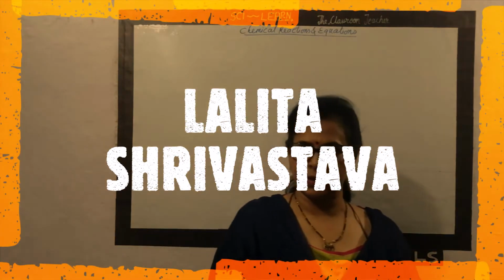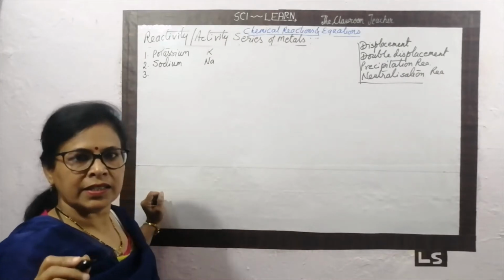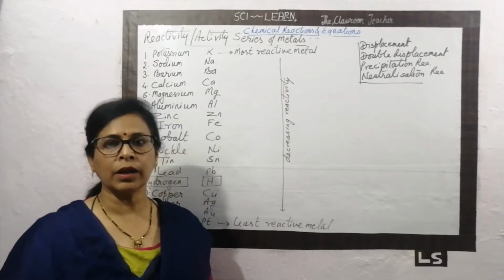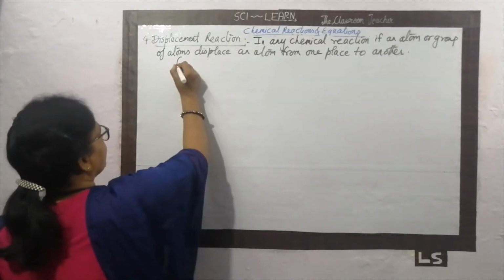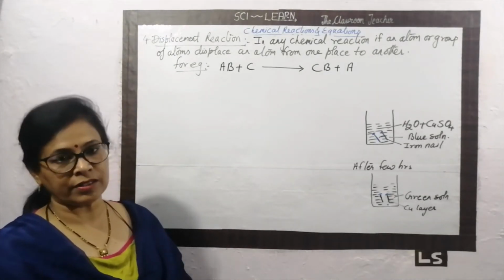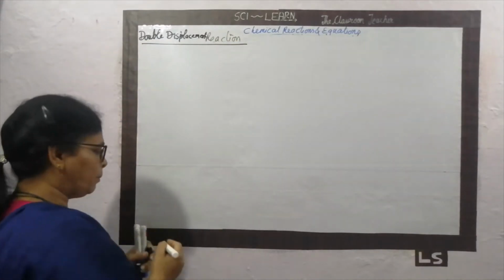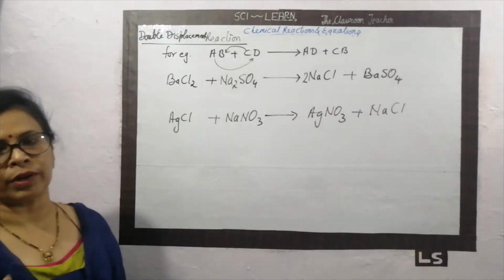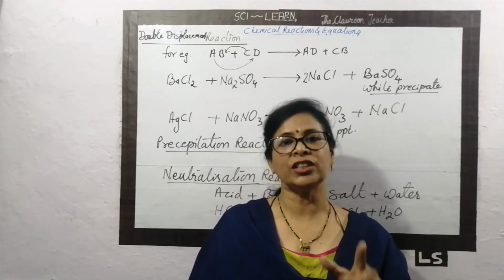CHEMICAL REACTION AND EQUATION| CLASS 10| PART 6|CHAPTER 1| FOUNDATION COURSE | SCI LEARN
ACTIVITY SERIES OF METALS,DISPLACEMENT REACTION,DOUBLE DISPLACEMENT REACTIONS,PRECIPITATION REACTIONS,NEUTRILISATION REACTIONS
, WITH EXAMPLES